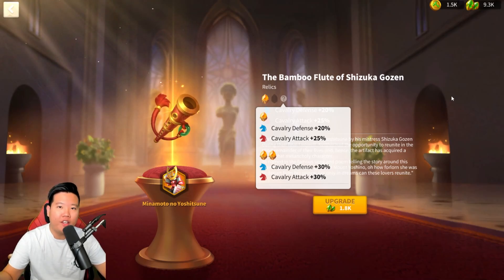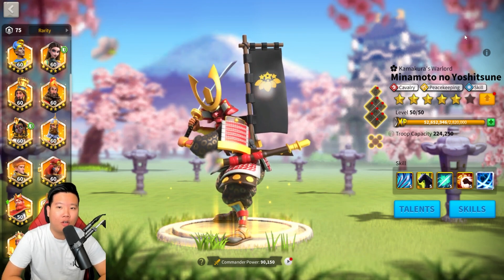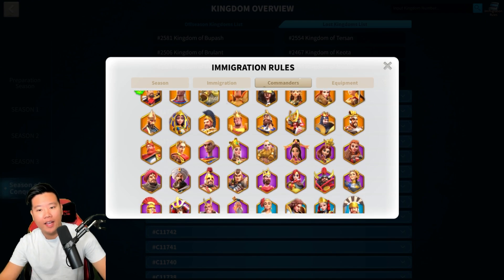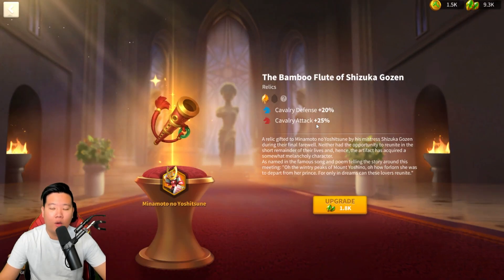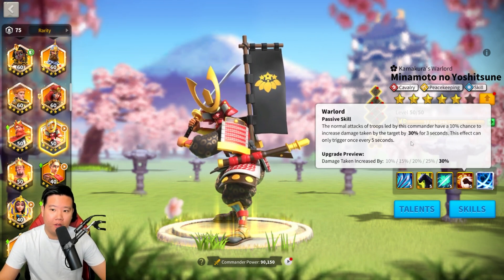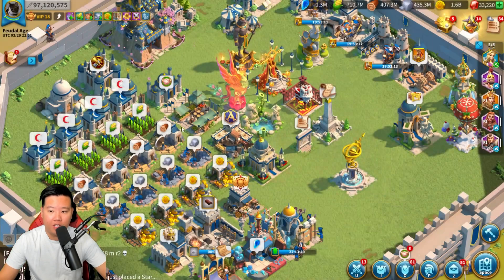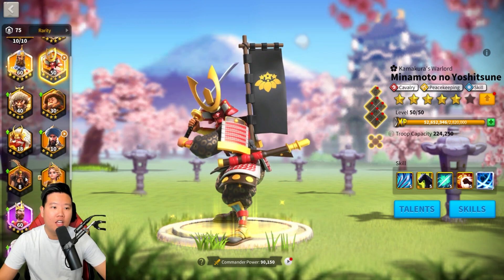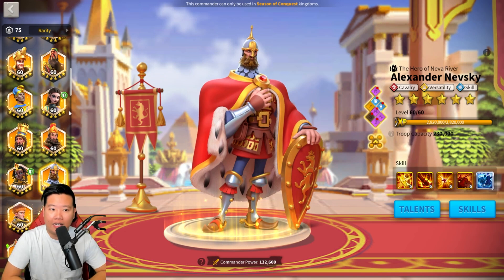Minamoto Stronger in 2023? ( museum buff ) | Rise of Kingdoms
The Rise of Kingdoms game is a mobile strategy game, this city building game has been one of the best multi player game in the industry of RTS. Rise of Kingdoms provides enriched battle experience gameplay with the choosing of civilization and commanders to lead you in battle.

00:00 is minamoto worth it still?
02:13 Early Game Usage
03:58 SOC Stage
05:10 Pros
06:12 Cons